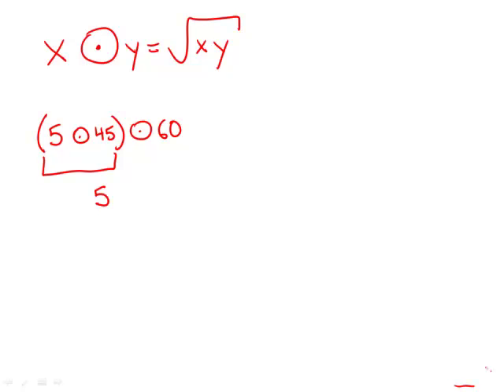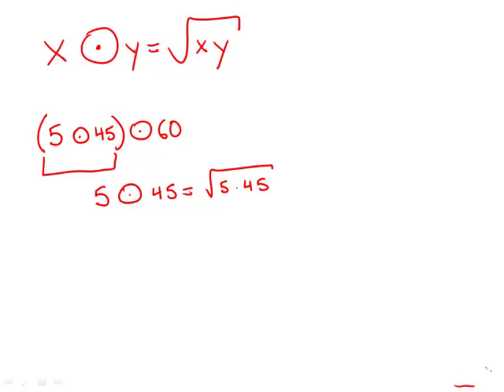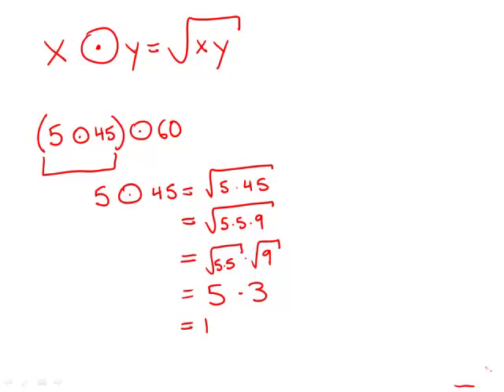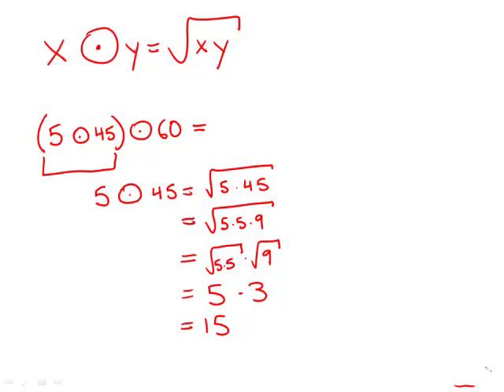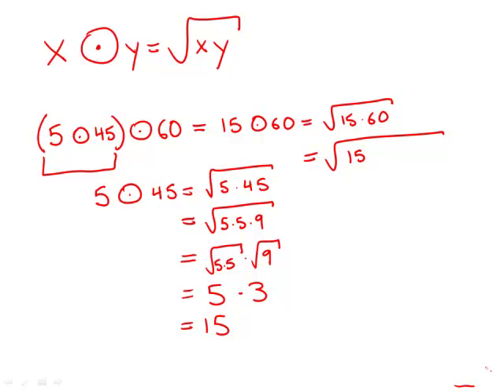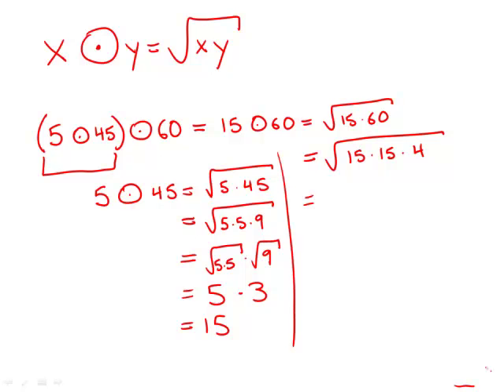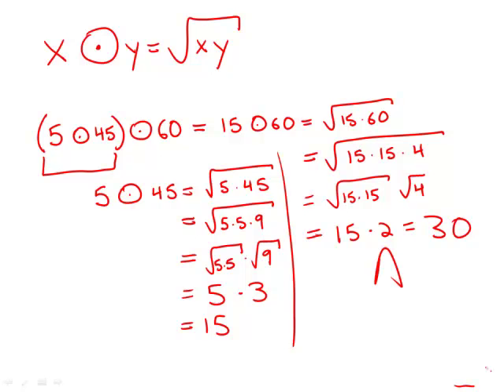GMAT Official Guide 12: Problem Solving 136